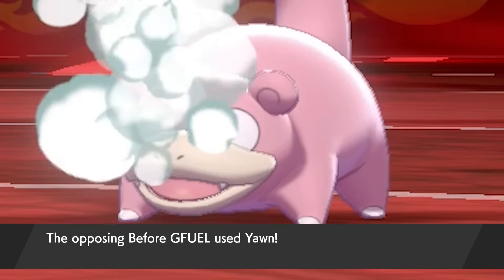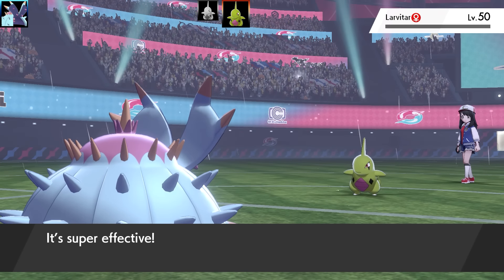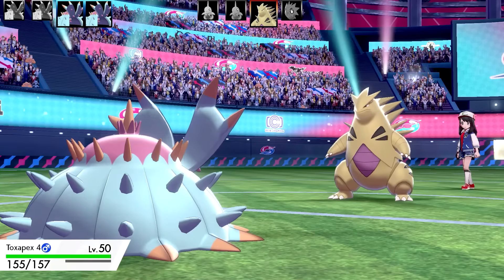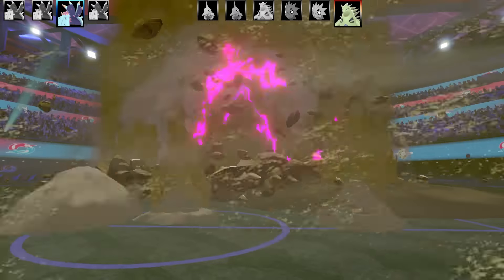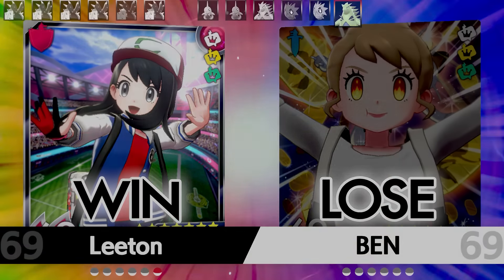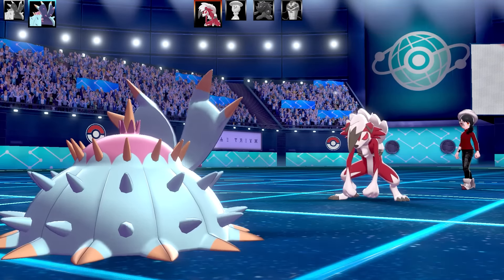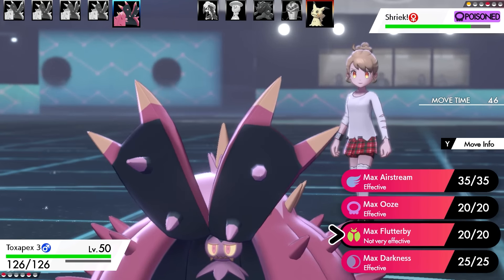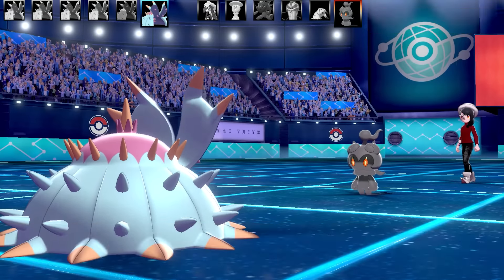FULL TOXAPEX TEAM! Best Toxapex Movesets - Shiny Toxapex Regenerator, Merciless Ability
Full team of Toxapex with unique, exciting movesets not stall lol